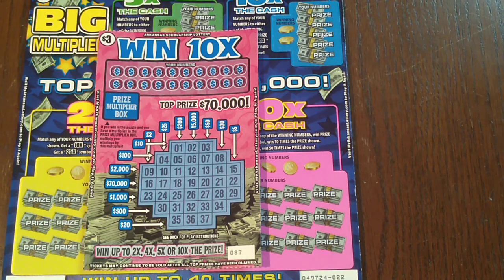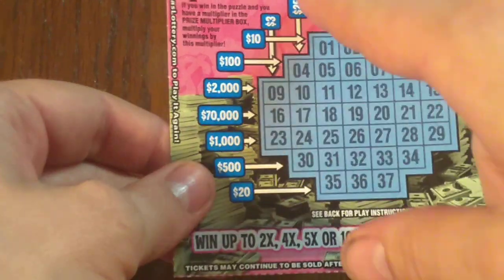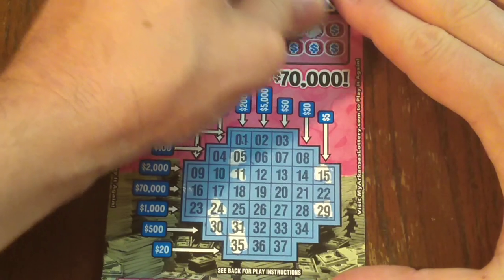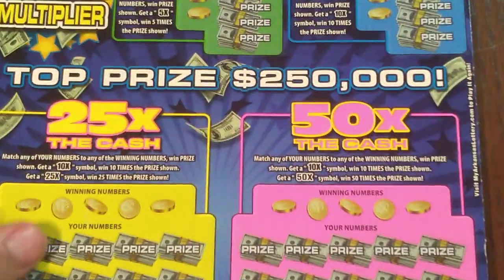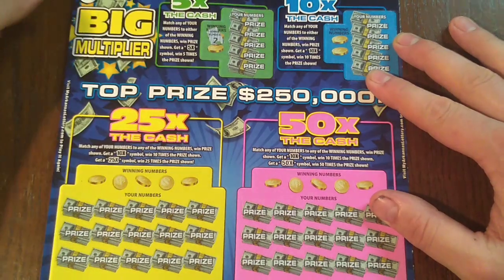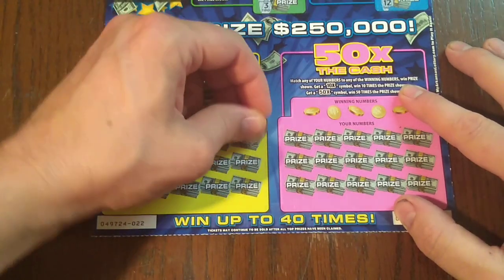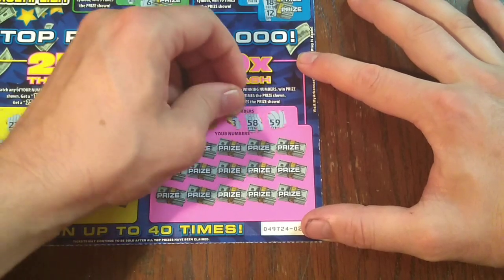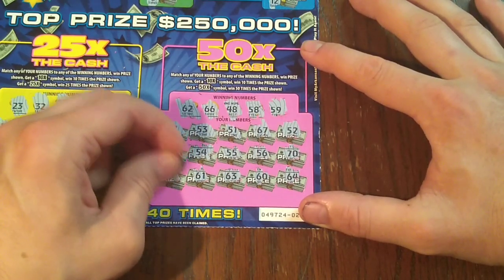MIX OF ARKANSAS SCRATCH OFFS $10 BIG MULTIPLIER LOTTERY TICKETS